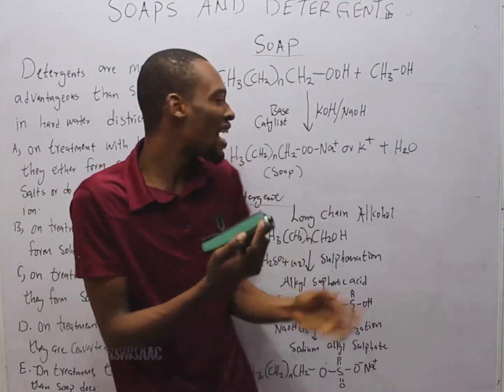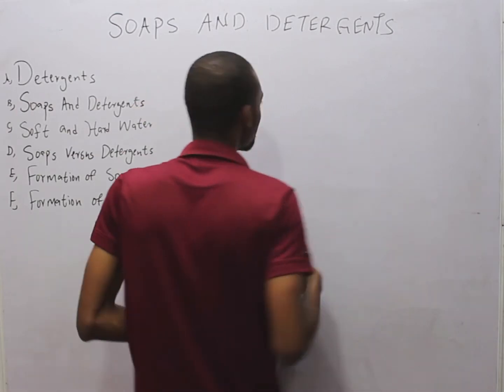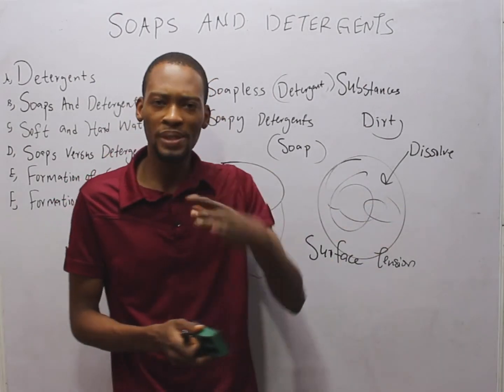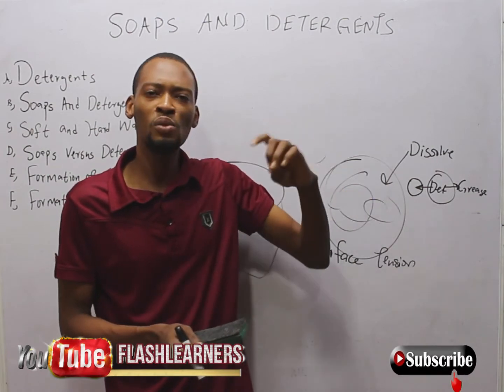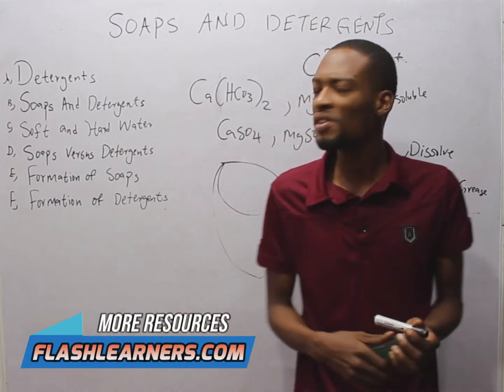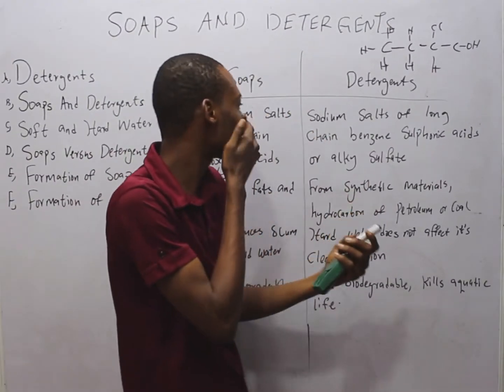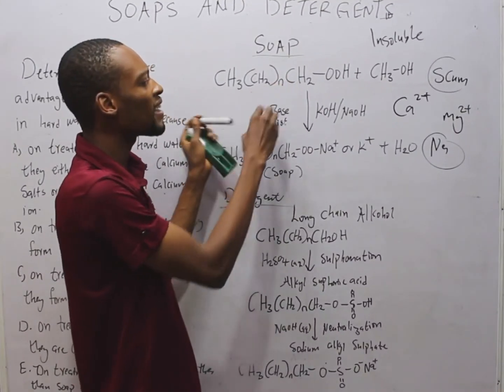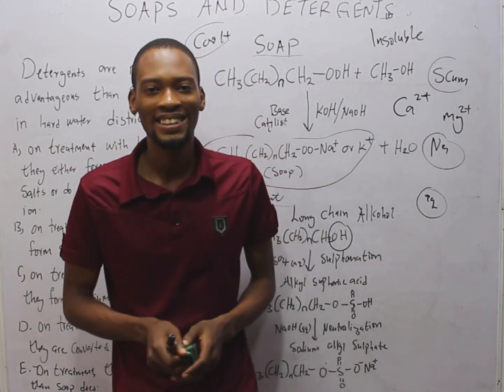Soaps And Detergents | Detailed Explanations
Soaps and Detergents explained for Schools, Jamb And Waec. Soaps and Detergents are substances which when dissolved in Water Posses the ability to remove dirt from surfaces.

CONTENTS
1. Soaps and Detergents
2. Surface Tension of Water
3. Hardness in Water - Temporary and Permanent
4. Comparison, Advantages and Disadvantages of Soaps and Detergents
5. Formation of Soaps and Detergents
6. Likely Exam Questions answered...